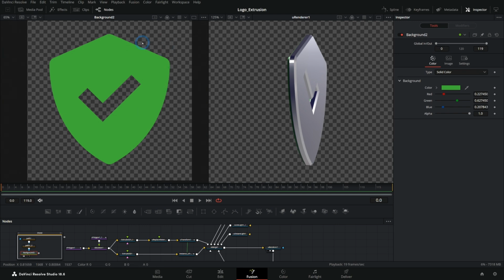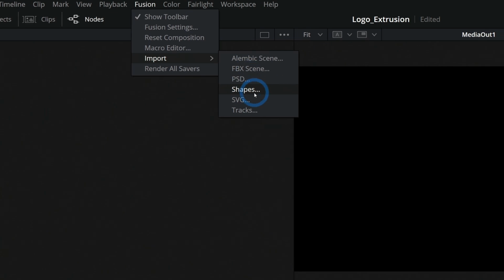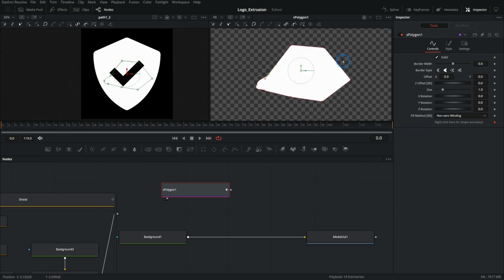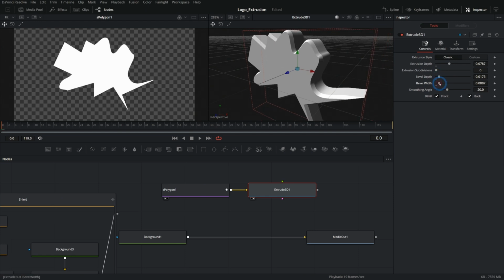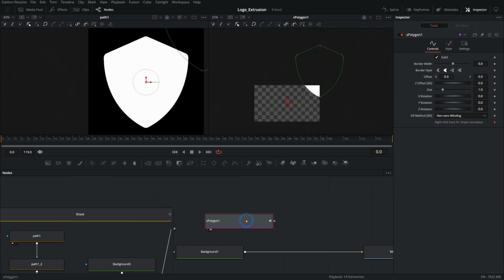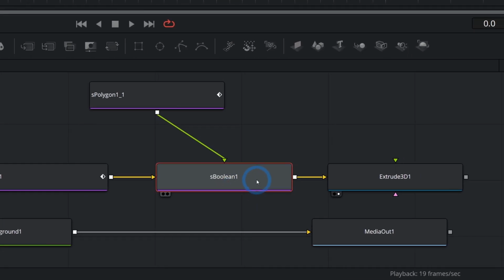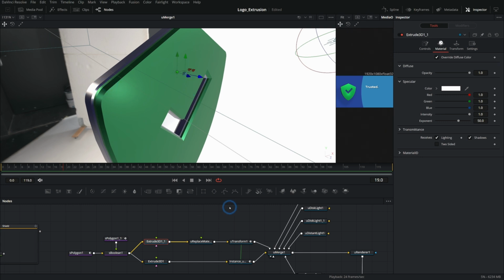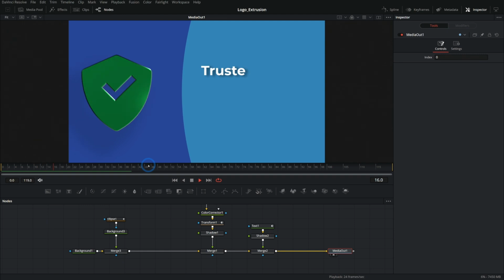Custom 3D Extruded LOGO in Fusion! - Resolve 18.6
In this video I'll show you how to take any logo you've created in another software, import it into Fusion, and make it a 3D logo that you can use to make some super slick stuff with!